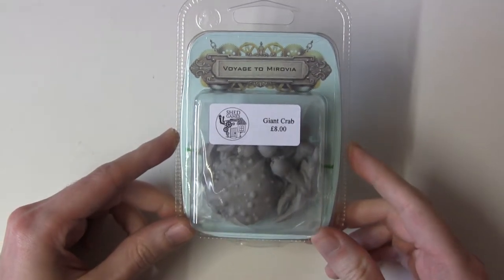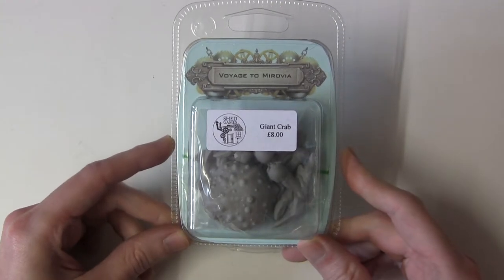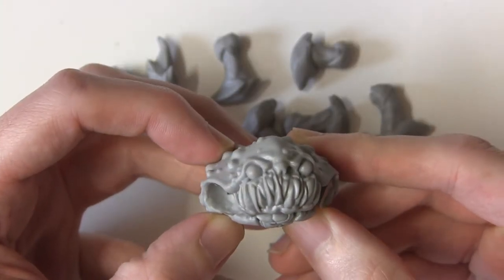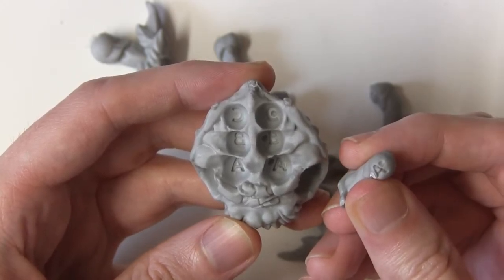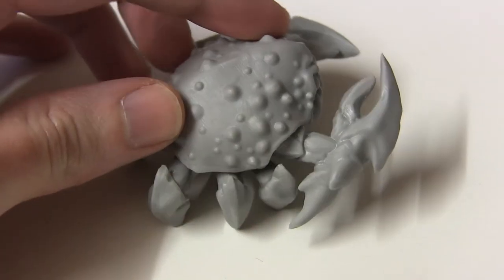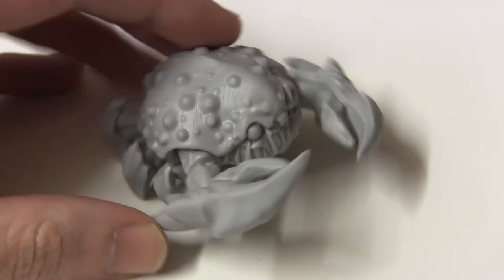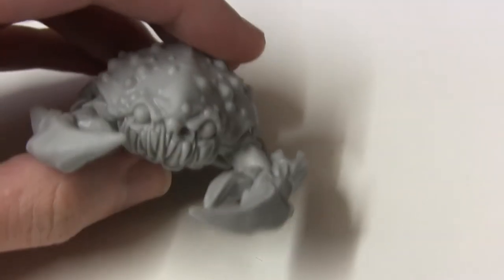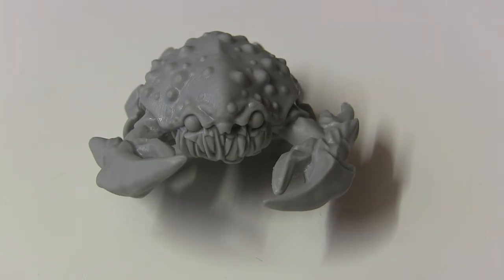Giant Crab By Shed Games - Deshelling & Review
Time to crack open a GIANT CRAB.